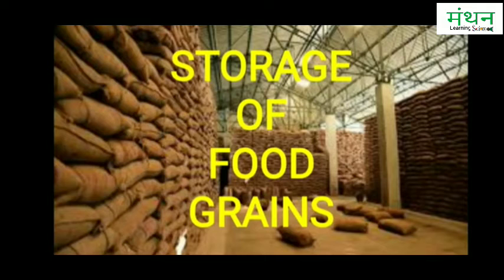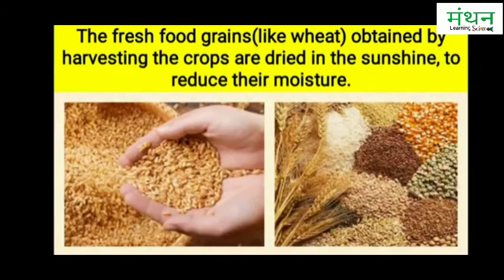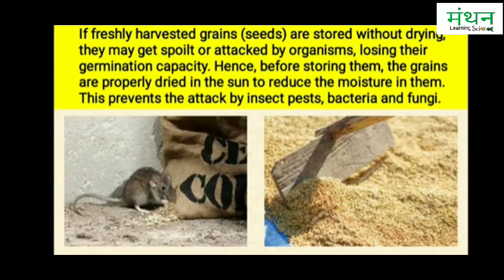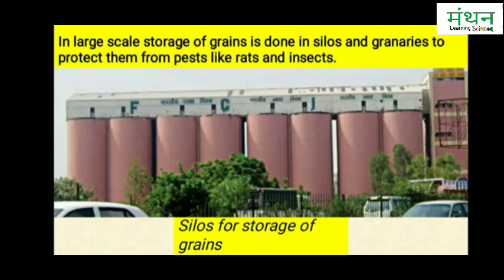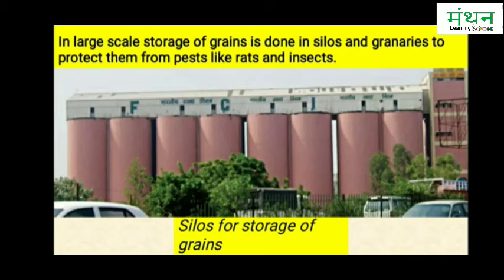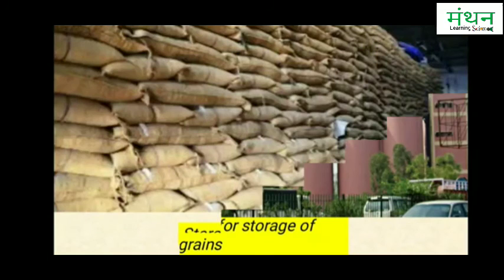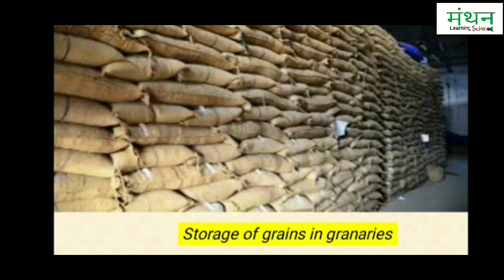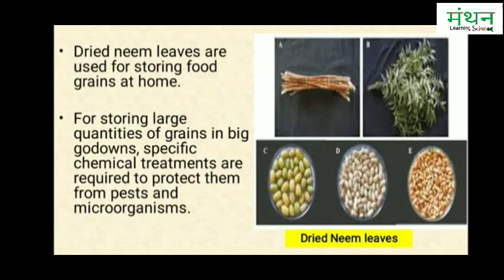Storage of food grains